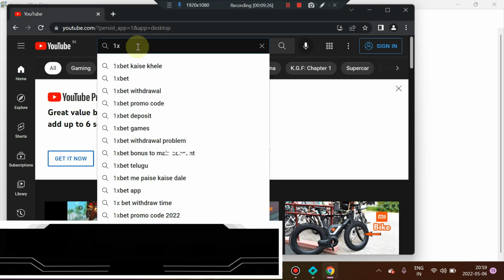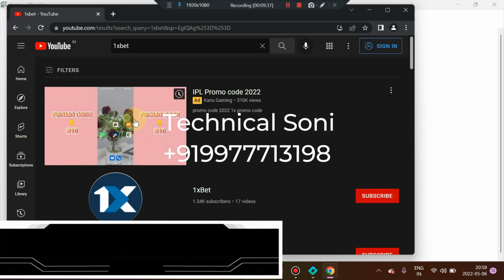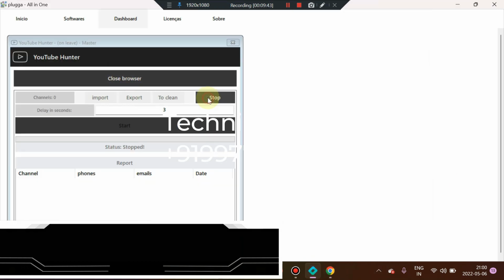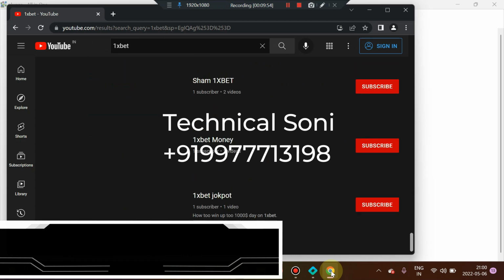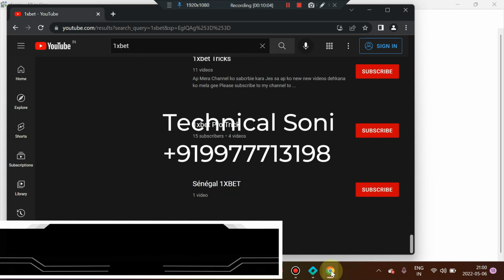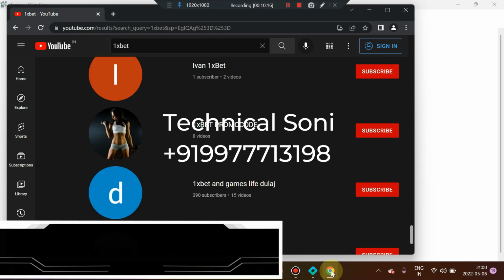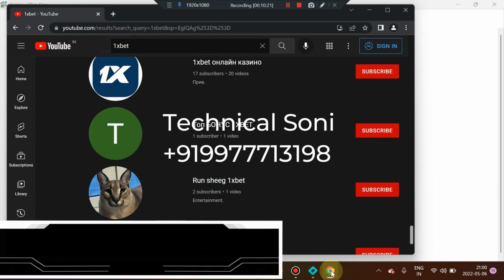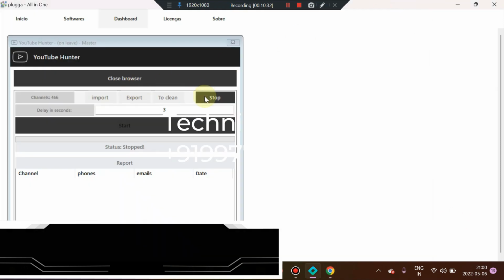Extract Email and Number from Youtube 2022 | Plugga Part 3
how to extract bulk email list from YouTube channel,
scrapping email from youtube channel,
Extract Email And number From Youtube,
Extract Email And number From Youtube 2022,
Technical Soni,